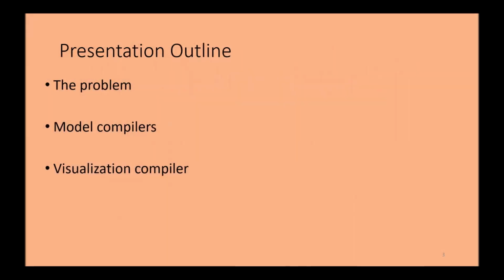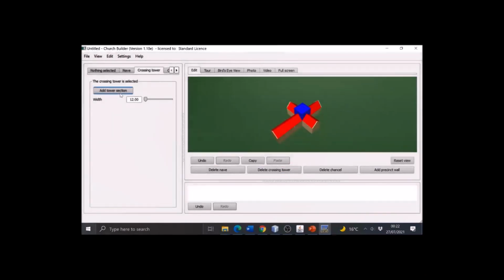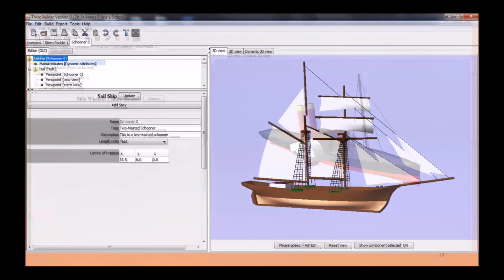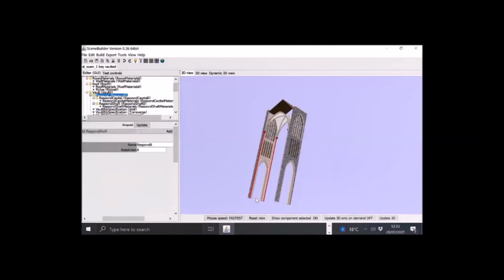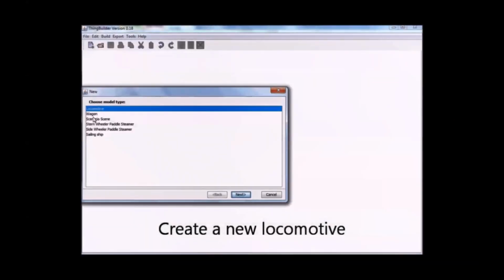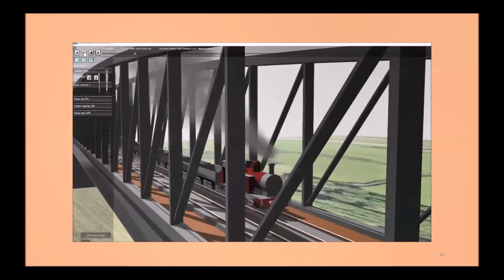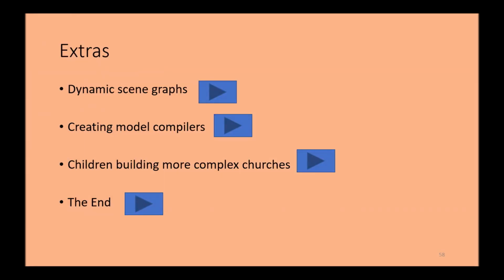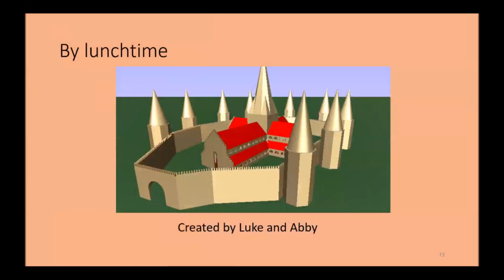IVAPP 2023 Farrimond and Pereira: Compilation of 2D and 3D visualizations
Video of presentation at IVAPP 2023 in Lisbon, Portugal Feb 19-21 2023